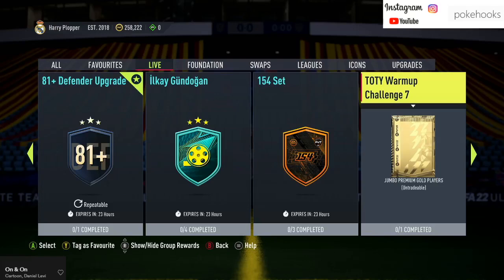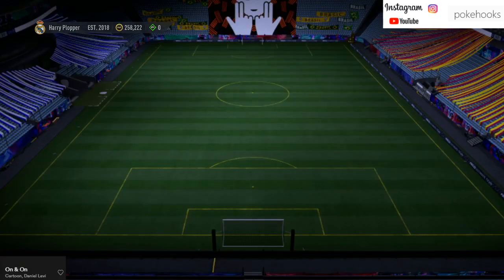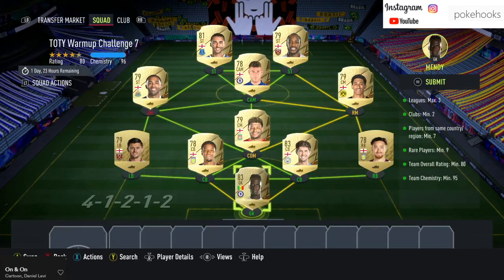HOW TO COMPLETE TOTY Warmup Challenge 7 on FIFA 22 ULTIMATE TEAM (Free FIFA Pack SBC)